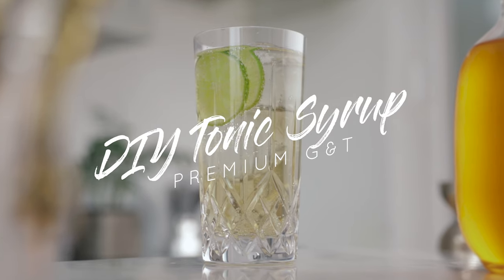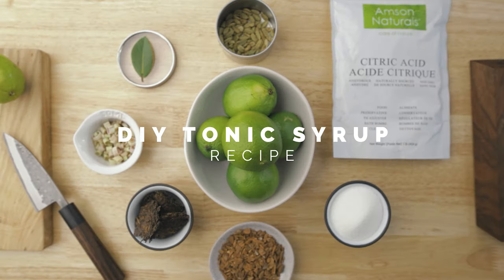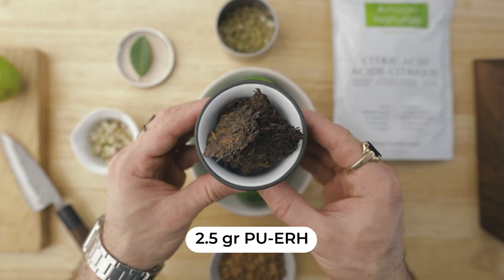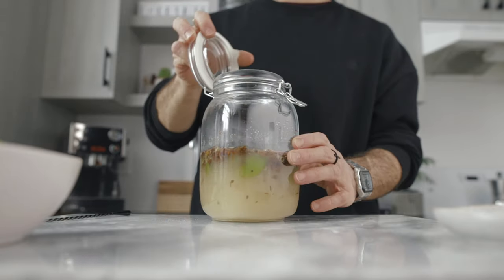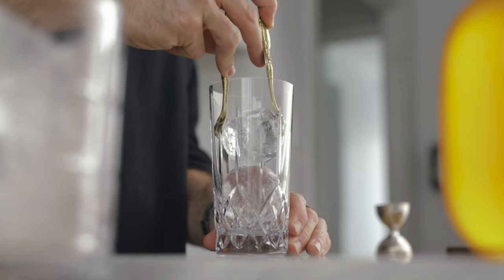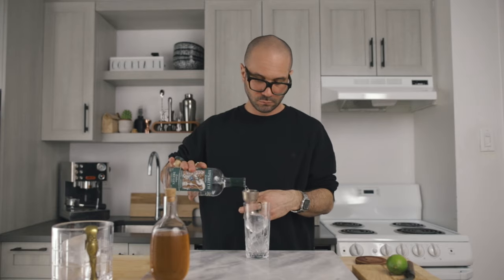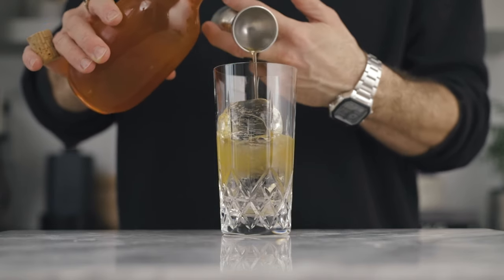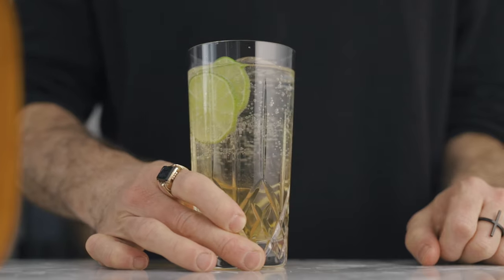Best NOT Dangerous Gin and Tonic How to make the best gin and tonic and homemade tonic syrup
9 OZ TUMBLERS
9 OZ BLK TUMBLERS

TIKI MUGS
DARTH VADER

How to make the best Gin and Tonic
2 oz your favourite gin
1 oz Homemade SAFE tonic syrup
3 oz Soda water

HOMEMADE TONIC SYRUP RECIPE
how to make a SAFE tonic syrup
5 gr Angelica roots
5 gr Gentian roots
15 gr Lime zest
10 gr Lemongrass
1.5 gr Cracked green cardamom pods
1 Bay leaf
2.5 gr Pu-her tea
380 gr Sugar
12 gr Citric acid
475 gr Filtered water

Don't worry this is not complicated mixology techniques, just some easy drink recipes. The best easy cocktail recipe to make at home with your friends

If you want to learn how to make the best cocktails at home and make delicious but easy cocktail recipes, follow our channel, we up load a new drink video every friday.

We got you covered for how to make cocktails with Cognac, how to make cocktails at home, easy cocktail recipes.

Joshua Weissman
Binging with Babish (also for its Binging with Babish cocktail special)